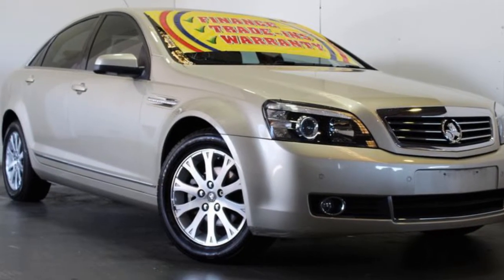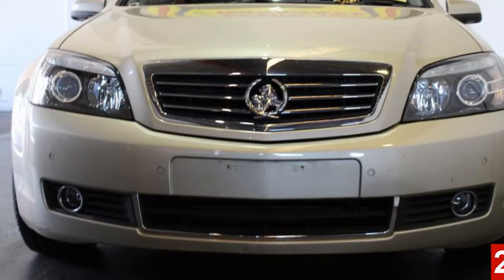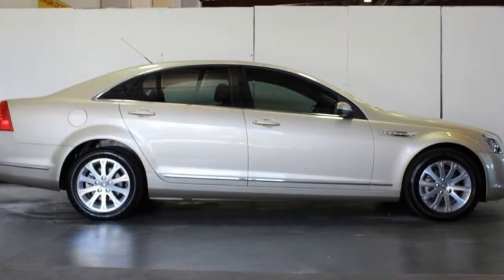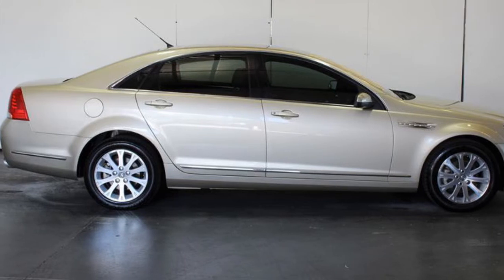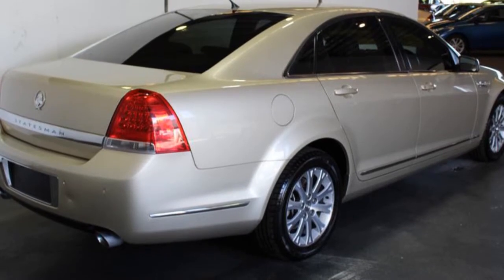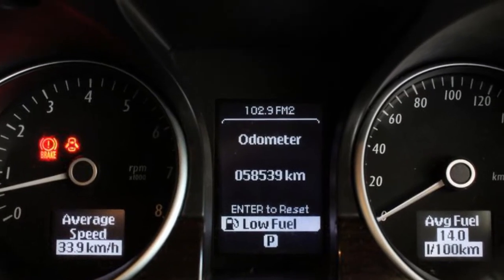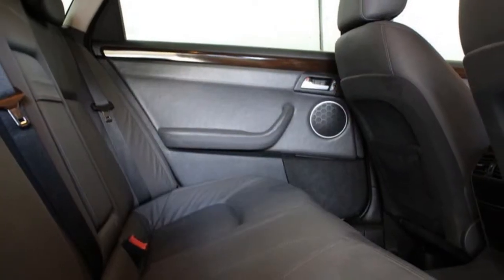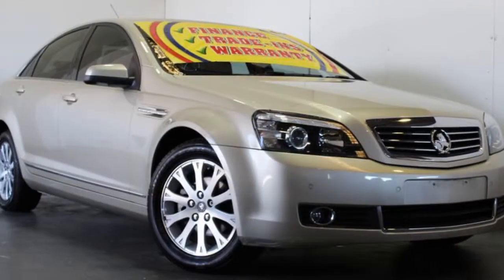2007 Holden Statesman WM V6 Gold 5 Speed Auto Active Select Sedan